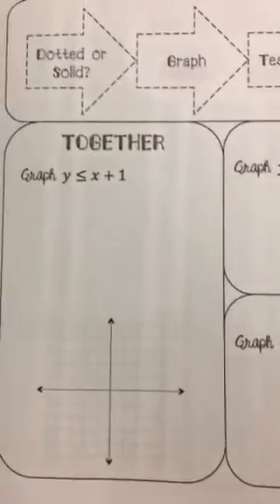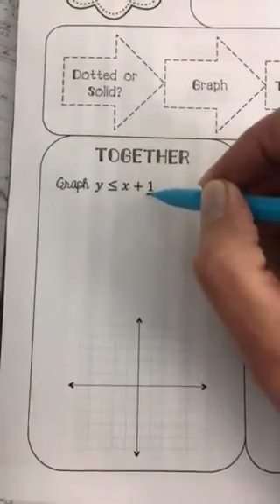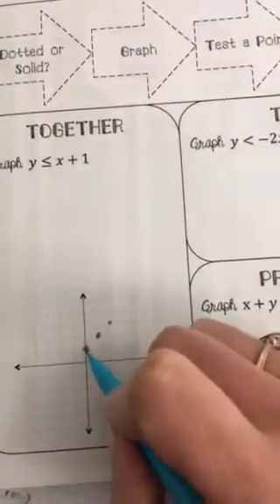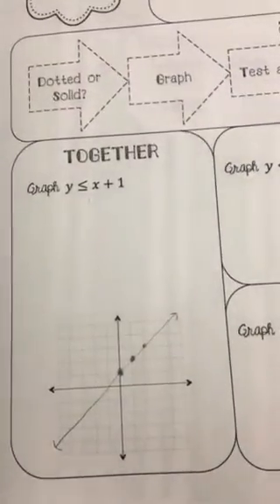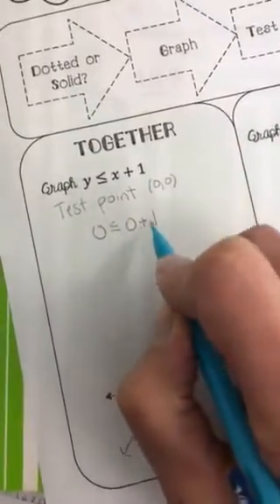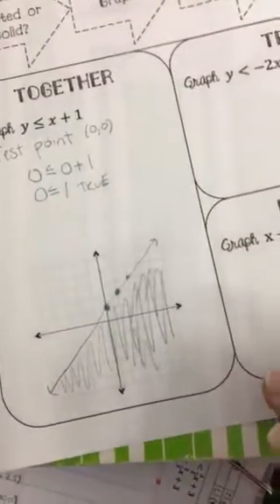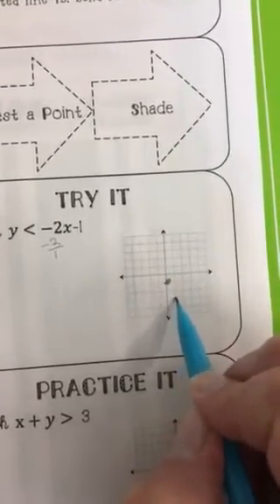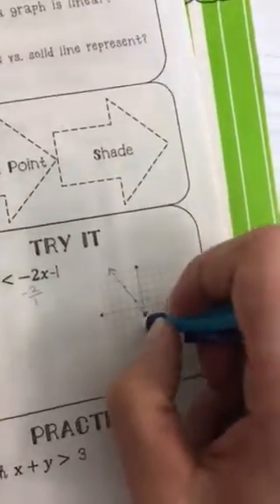Graphing linear inequalities